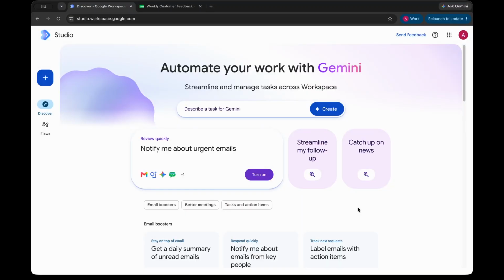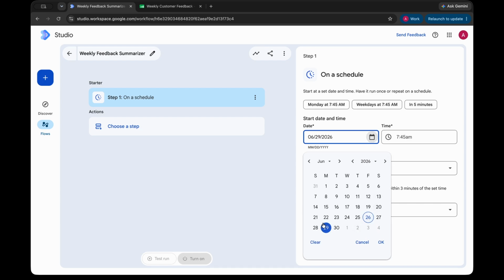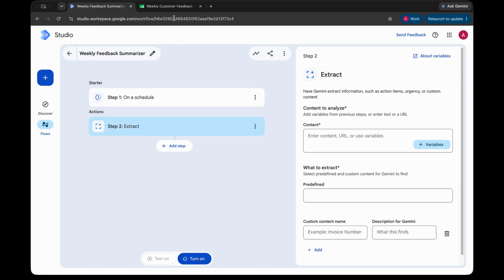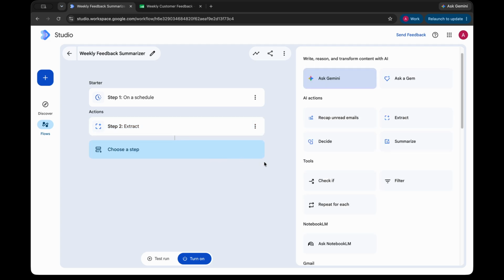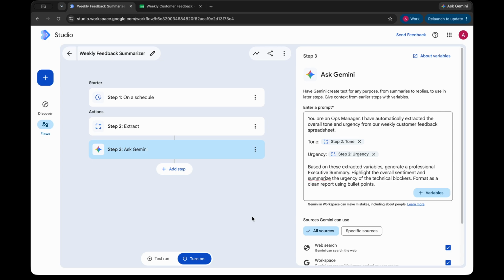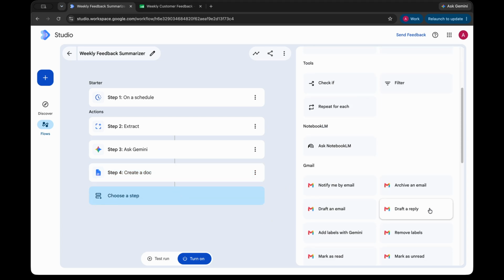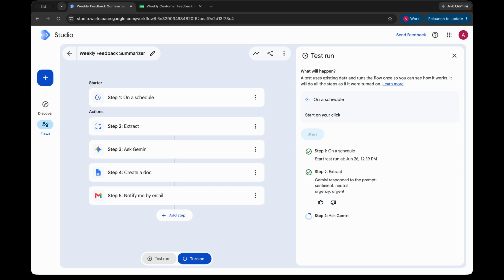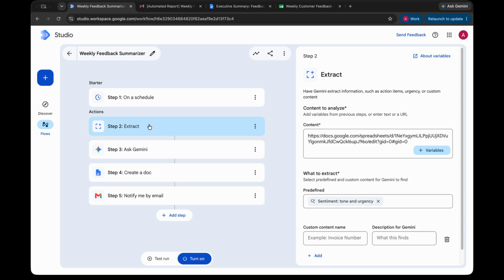Extract & Summarise Emails Automatically Using Gemini in Workspace Studio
If you are tired of manually reading through massive Google Sheets to summarise user feedback, this video is for you.

Today, we build a scheduled pipeline using Google Workspace Studio that automatically extracts data from a Sheet, parses the tone and urgency using Gemini, and drops a clean executive summary straight into your inbox using the new 'Notify by Email' action. No manual exports, no messy prompts.

⏱️ Timestamps:
0:00 - Intro
1:03 - Create New Workflow
1:32 - Setting up Workflow Starter (On a schedule)
2:53 - Setting up Extract Step (AI Actions)
3:53 - Ask Gemini Step
5:02 - Setting up Create a doc step
5:49 - Configuring Distribution (Notify me by email)
6:31 - Testing the Workflow
8:06 - Outro